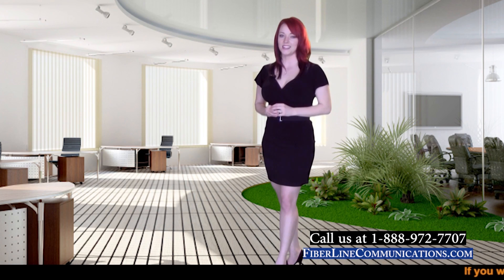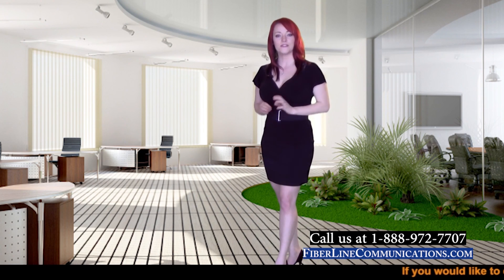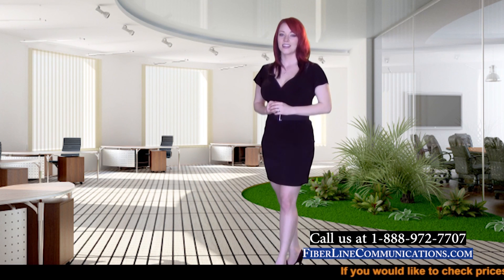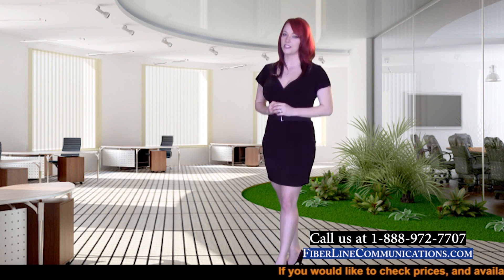Colocation Dry Pipe Fire Suppression with special sprinkler systems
Colocation Dry Pipe Fire Suppression with special sprinkler systems Please explain the precautions taken by colocation centers to prevent inadvertent equipment damage which might be caused by sprinkler systems.
Fire detection and suppression is another security feature of colocation facilities. Most colocation facilities have monitors for smoke, heat and fire as well as other environmental monitoring for temperature and humidity control.  As an extra precaution, so that equipment is not needlessly damaged, many colocation facilities utilize what is called a "dry-pipe" system for fire suppression. A dry-pipe system will not actually release water until several levels of alarms (for smoke and temperature) have been activated.